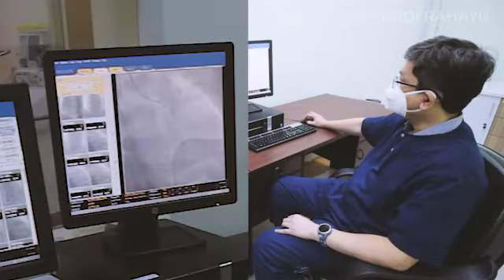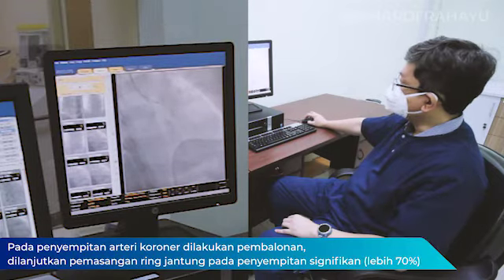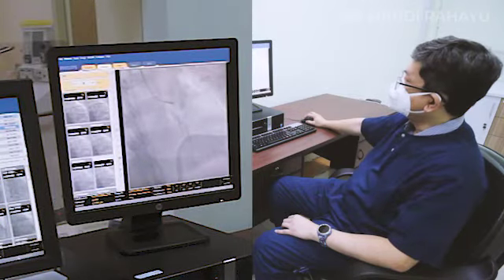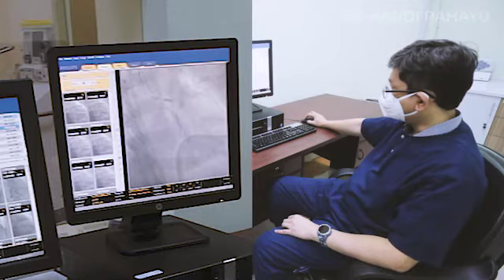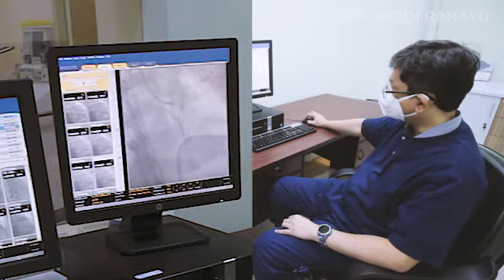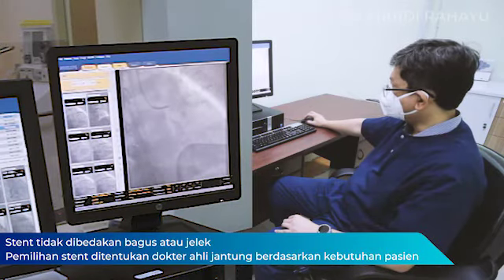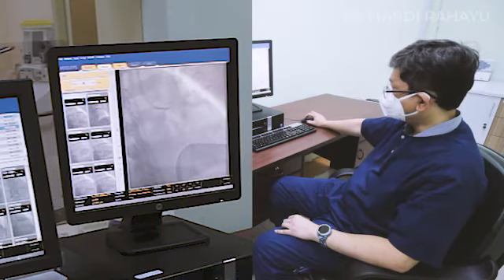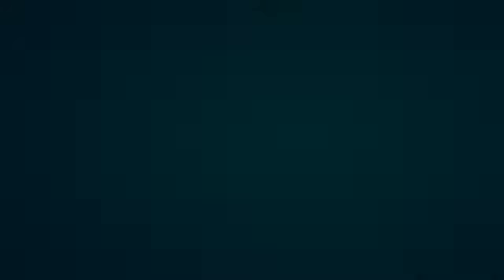Cath Lab RS Mardi Rahayu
Telah melayani Kateterisasi Jantung

Kateterisasi Jantung adalah prosedur medis yang bertujuan untuk mendeteksi kondisi jantung dengan menggunakan alat menyerupai selang tipis yang dimasukkan ke dalam pembuluh darah vena atau arteri di daerah leher, selangkangan atau tangan kemudian diarahkan ke jantung. (Wikipedia)

Penjelasan lebih lengkapnya akan disampaikan oleh Dr. Agus Probo Suyono, Sp.JP(K), FIHA
(Dokter Spesialis Jantung dan Pembuluh Darah RS Mardi Rahayu)

Informasi:
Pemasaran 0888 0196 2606